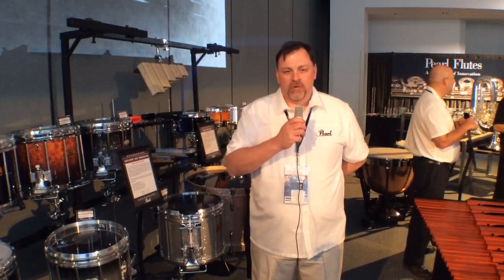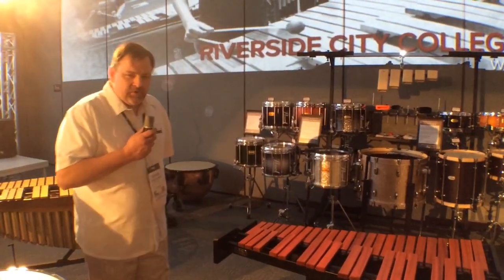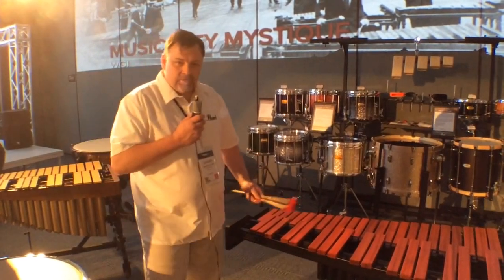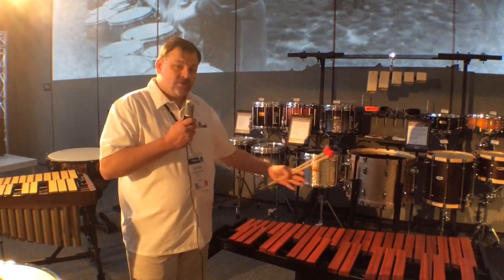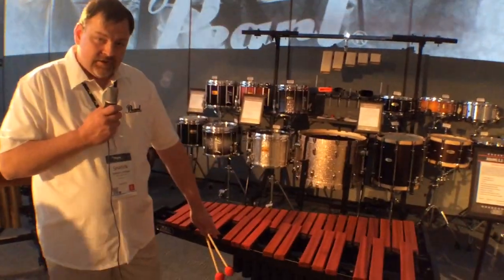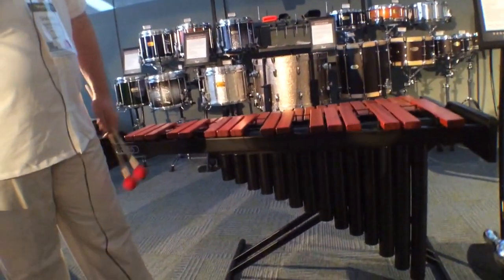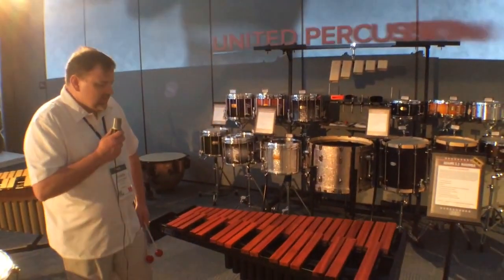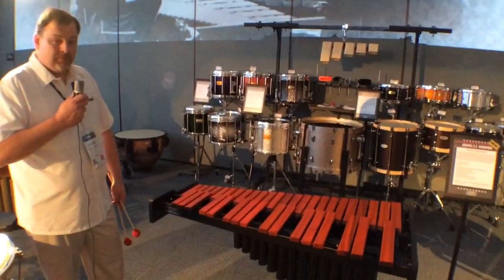2014 Winter NAMM Adams 3.3 Academy Padouk Marimba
Shawn  Lafrenz shows Harmony Central the Adam's 3.3 (octave) Academy Padouk Marimba